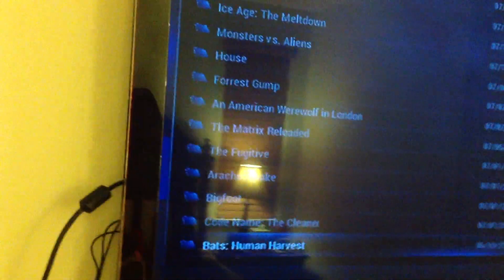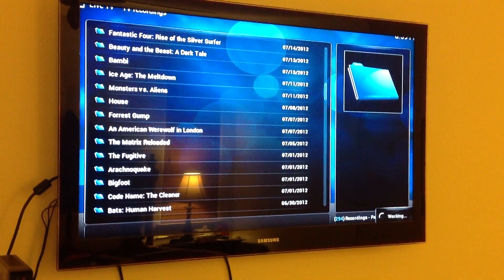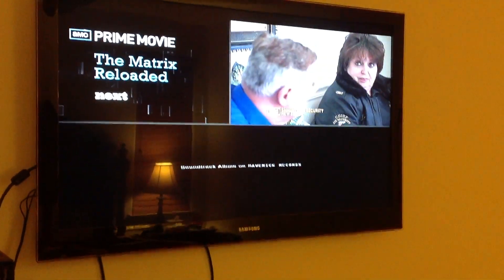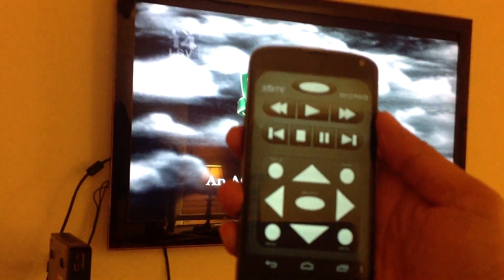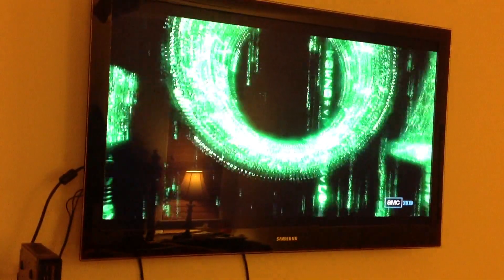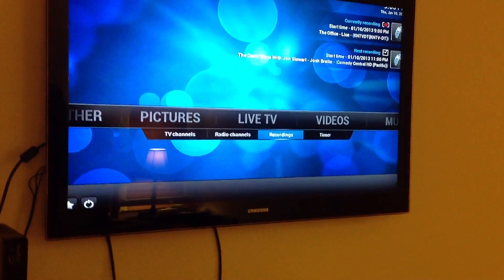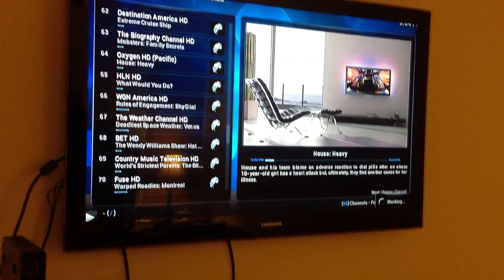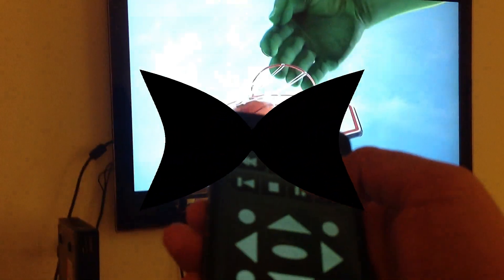xbmc pvr mythtv on raspberry pi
Demo of the xbmc using the xbmc mythtv pvr client.  Xbian 1.0 alpha 4 is running the raspberry pi.  Raspberry is overclocked and also has the mpeg2 codec license installed.  The mythtv backend has HD Homeruns as the tuner.  Menu navigate was extremely slow and I edited the waiting time from the video